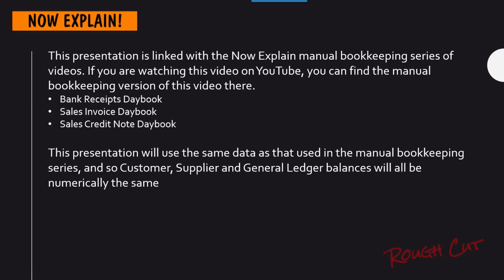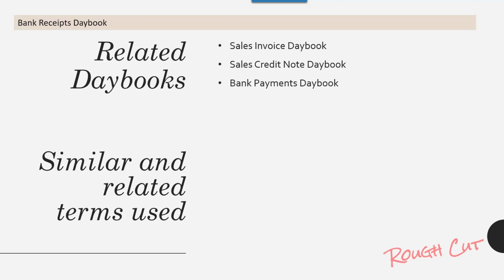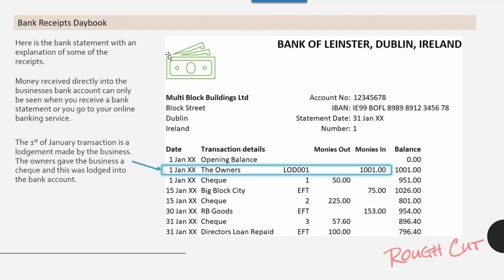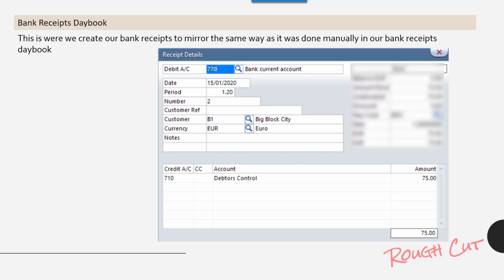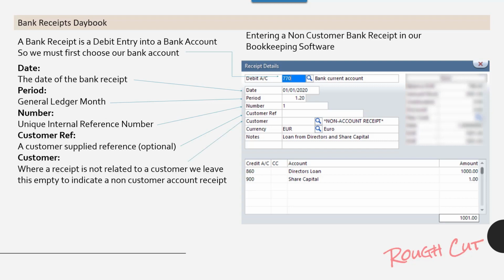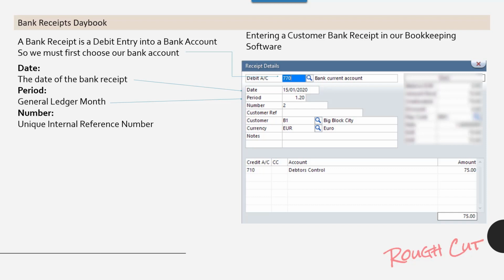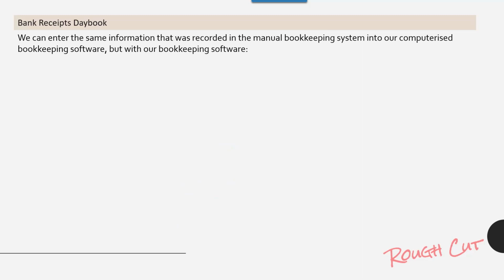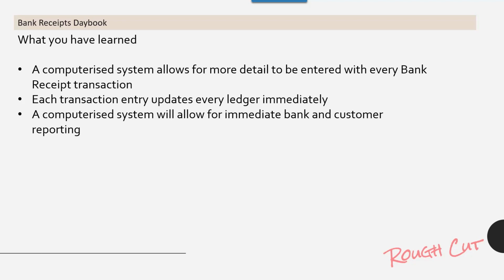Bank Receipts Daybook, going from manual to computerised system